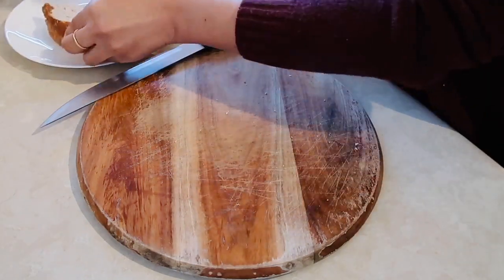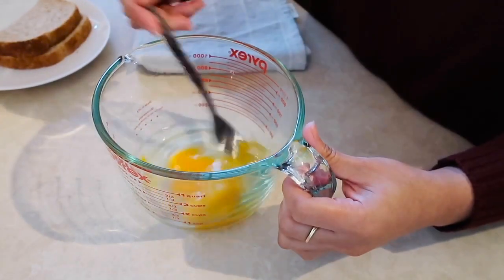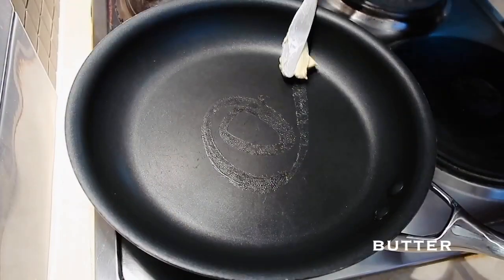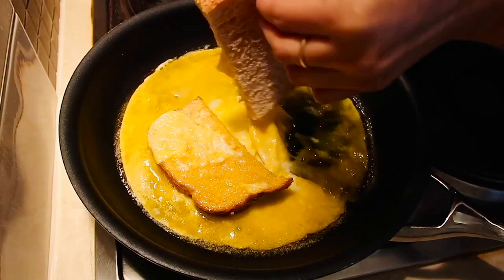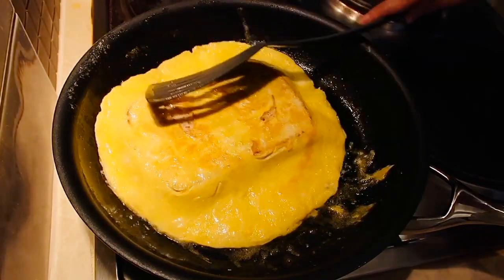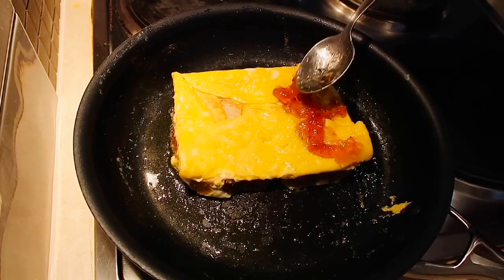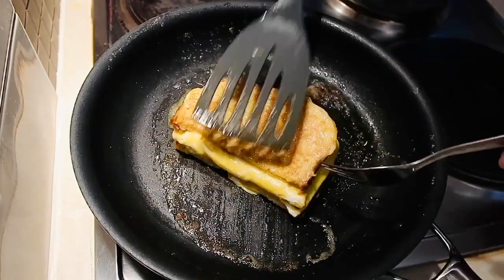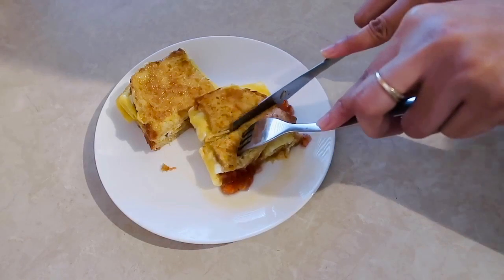ONE PAN EGG TOAST (KOREAN STYLE FRENCH TOAST)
ONE PAN EGG TOAST korean style french toast super easy to make and perfect for snacks or breakfast.

INGREDIENTS:

Bread
2 eggs
Butter
Cheese
Strawberry jam (optional )